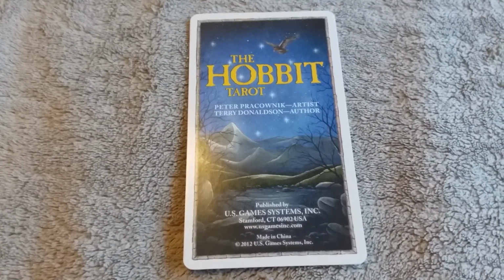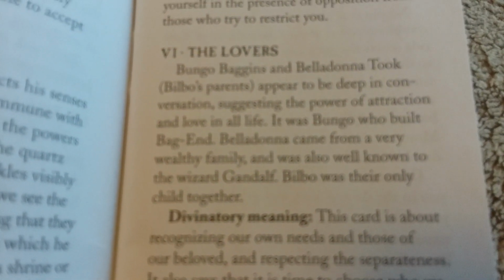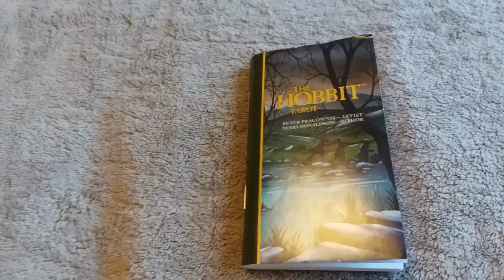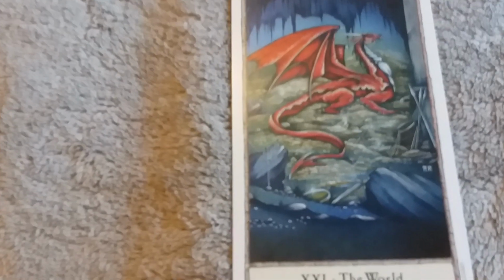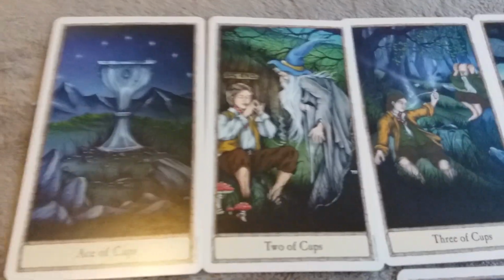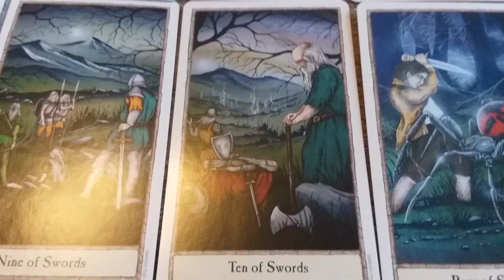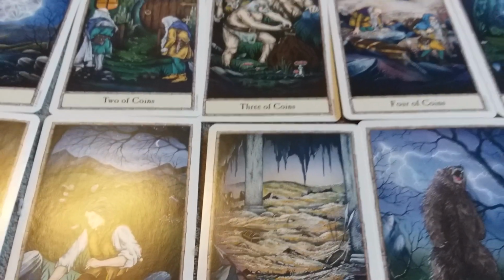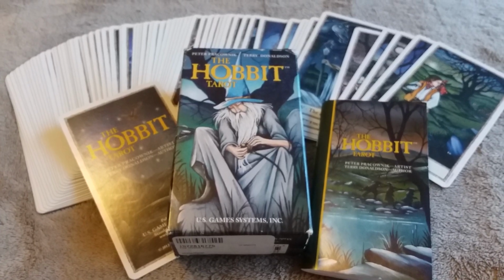The Hobbit Tarot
A look at the Hobbit Tarot by US Games Systems